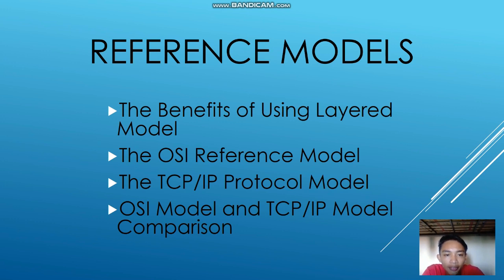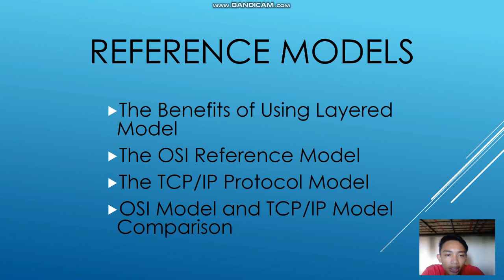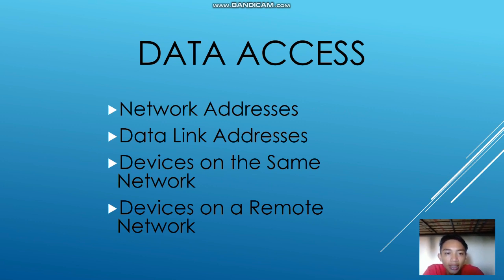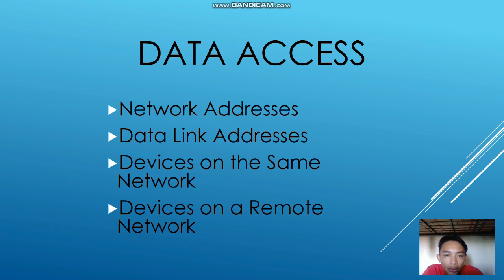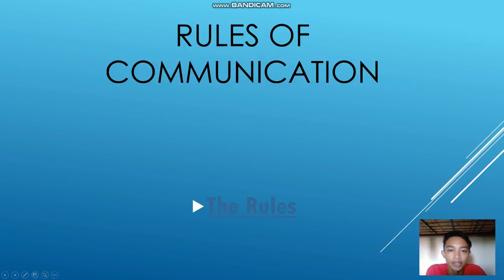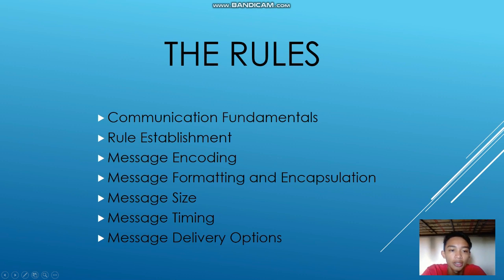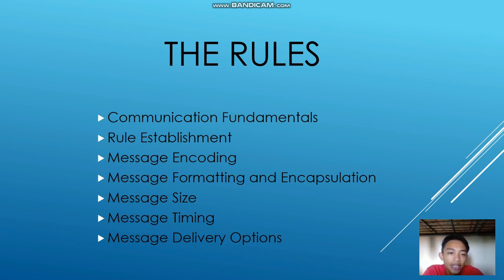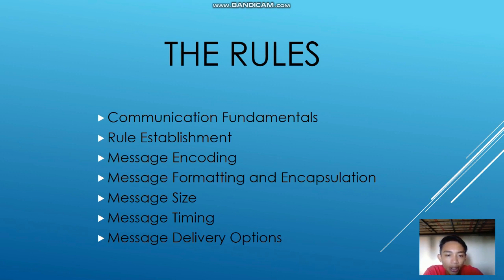Chapter 3 Summary Paul Andrei Pisquesa